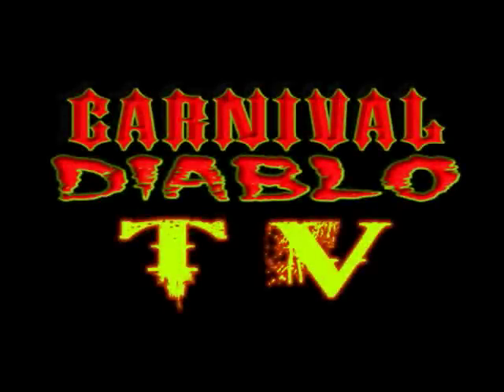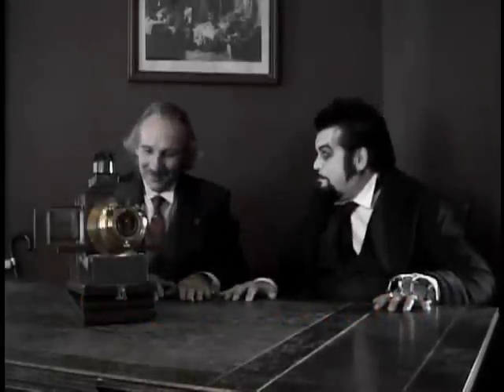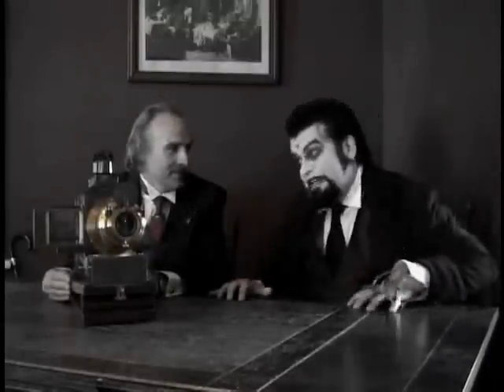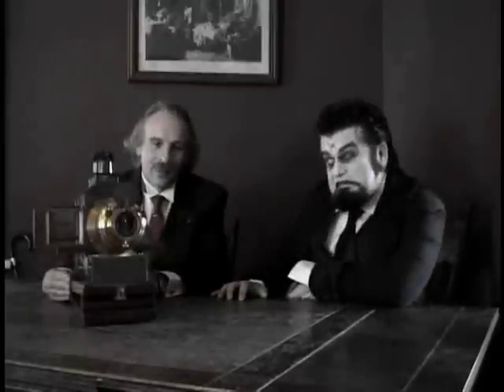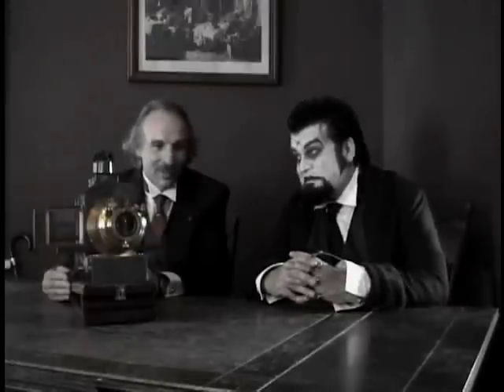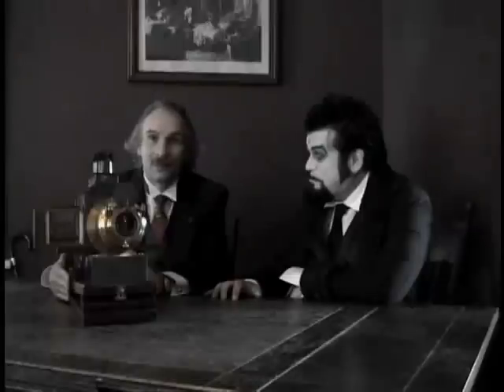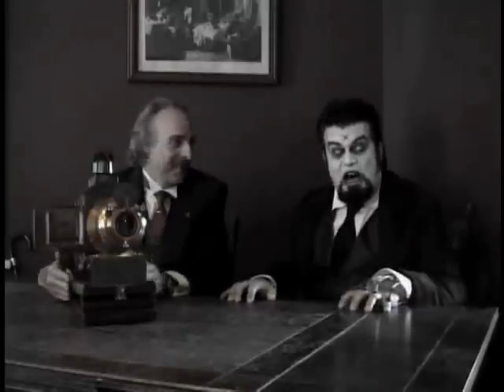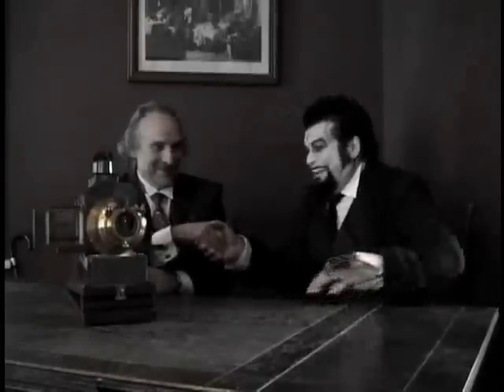Nikolai Diablo interviews Lindsay Lambert of the Magic Lantern Show- 2011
Nikolai Diablo interviews historian and vaudeville performer extraordinaire, Lindsay Lambert. They talk about the Magic Lantern Show that Lindsay has re-established as a form of entertainment.

For more interesting tidbits about stuff Unusual and Bizarre go